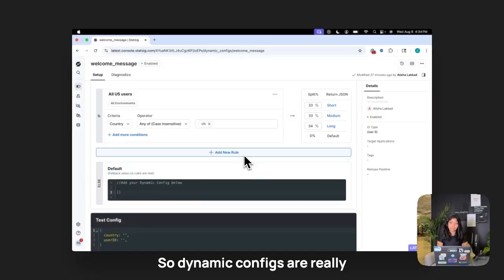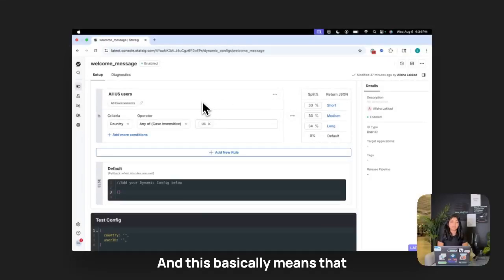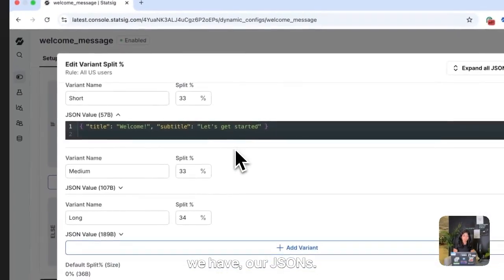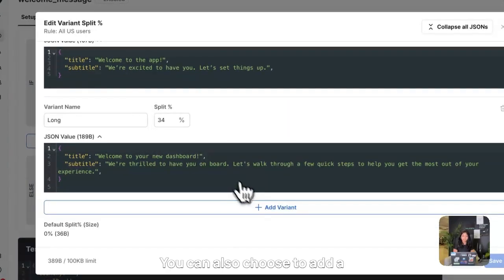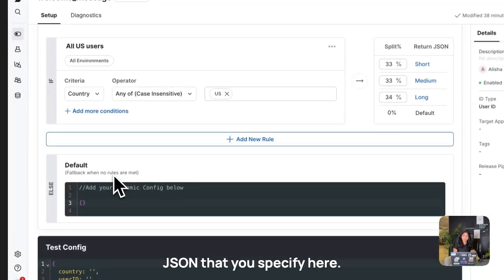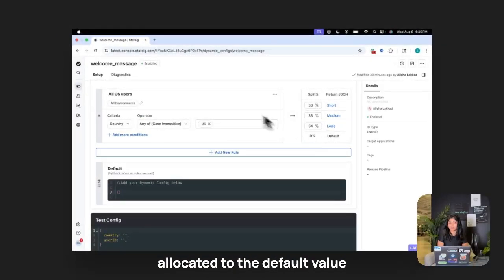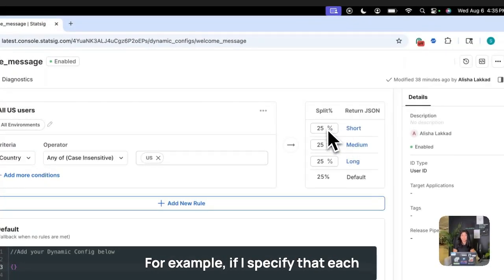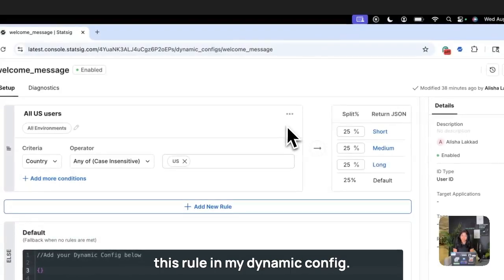Multivariate Dynamic Configs | Statsig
You can now handle more complex scenarios by defining multiple named JSON variants and control which one gets served.

All from the Statsig console, without needing to deploy again!

Watch the demo by Software Engineer Alisha Lakkad